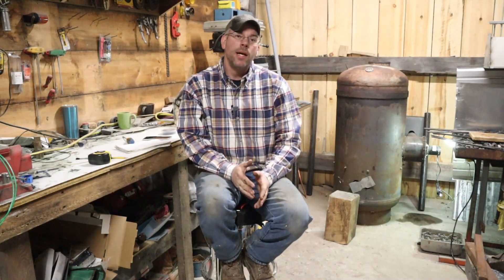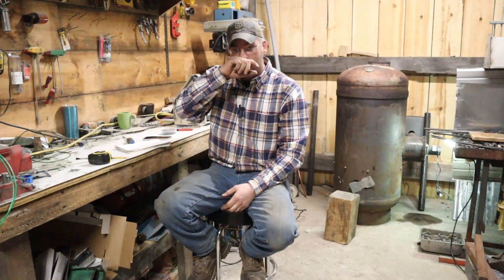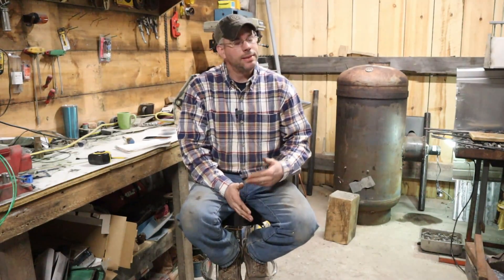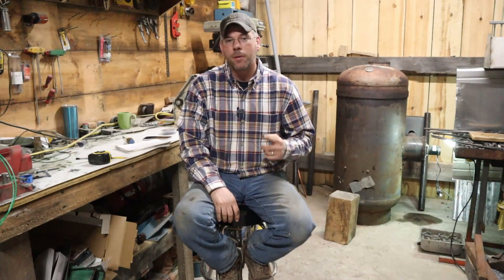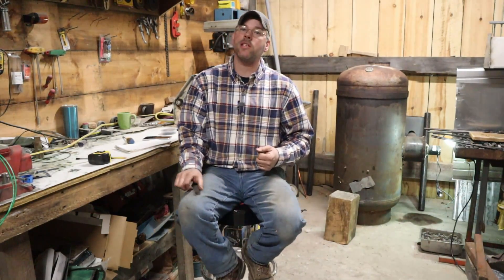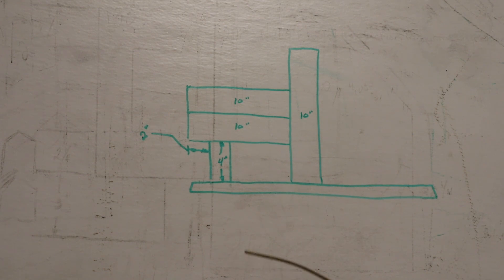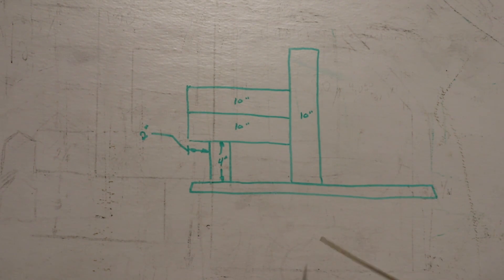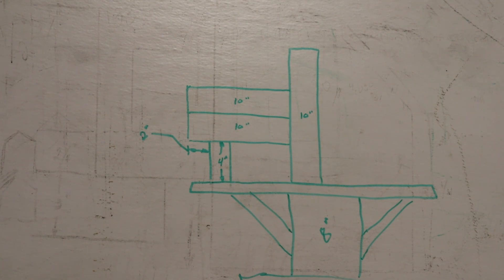DIY 2x72 Belt Grinder Made Simple For The Beginner Part 1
Here is a good winter fabrication project for the blacksmith shop.  This is a welding project that I have wanted to do for a long time and now is the time that I need a better setup for grinding.  2x72 belt grinders are very expensive, even the entry level grinders will run over $1,000 US with a single speed motor.  Looking at these grinders they are a very simple construction for a basic model.  This will be a multiple part series that we will cover step by step.